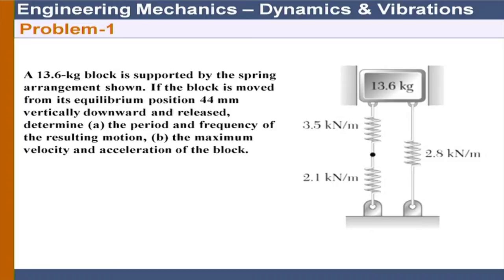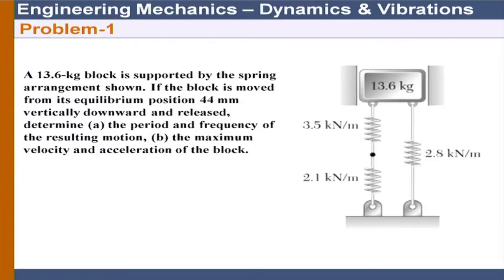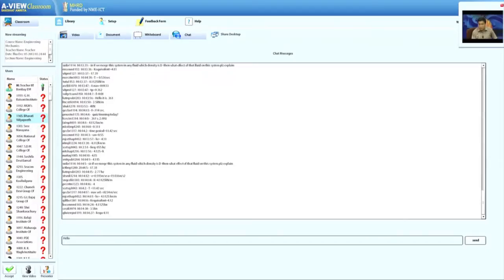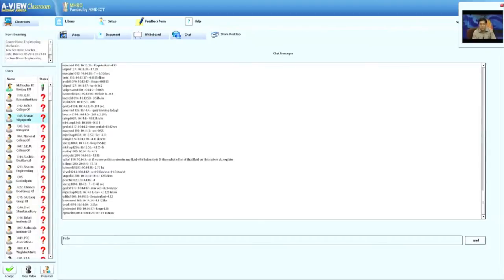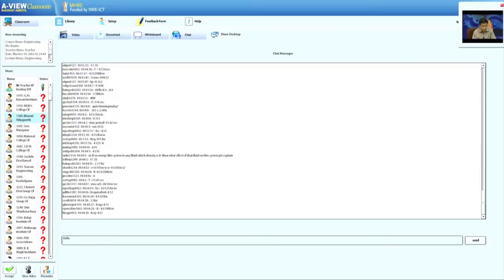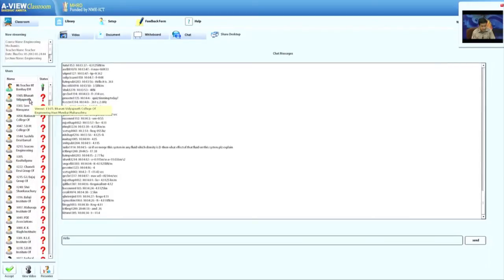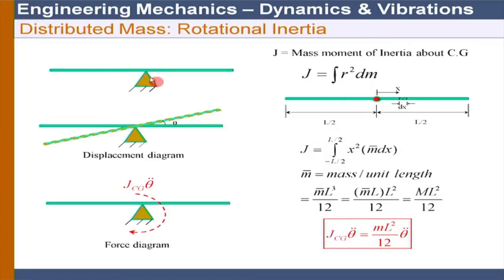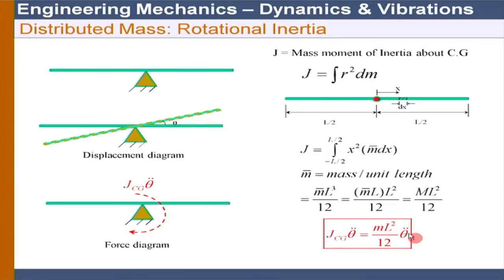EM M L20B Mechanical Vibrations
This is part B of 20th session of Engineering Mechanics workshop arranged for teachers. It was delivered by Prof. Sauvik Banerjee from IIT Bombay.

In this session he talked about distributed mass, gave tutorial problem to participants and told them to solve, he took some sample problems and solved them.